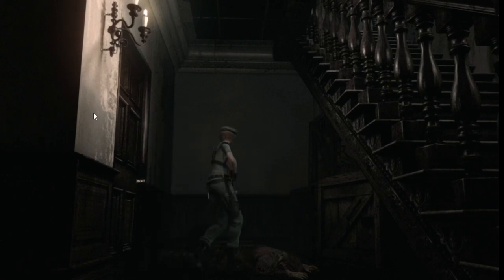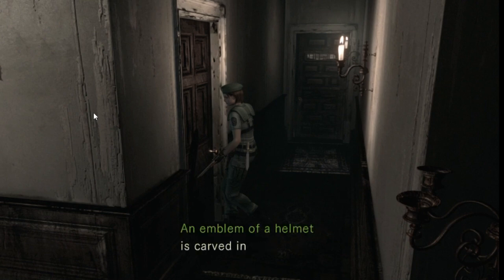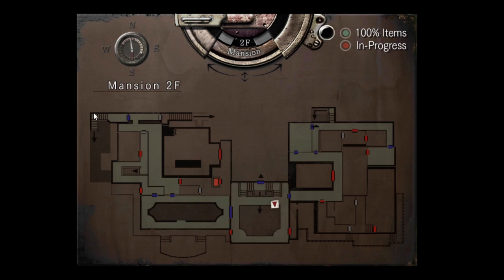Lets Play Resident Evil HD Remastered W Immortallium p14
in this video we continue our exploration of the mansion